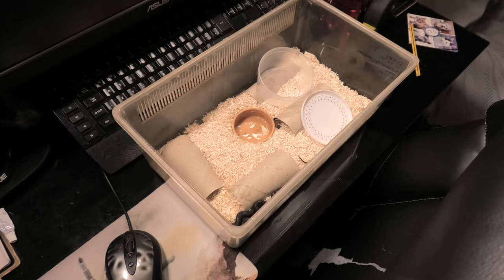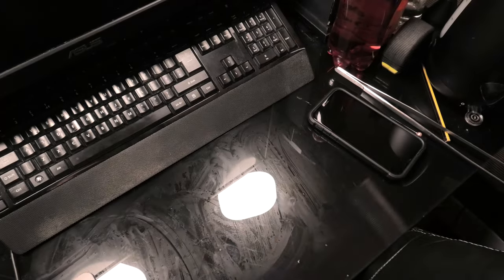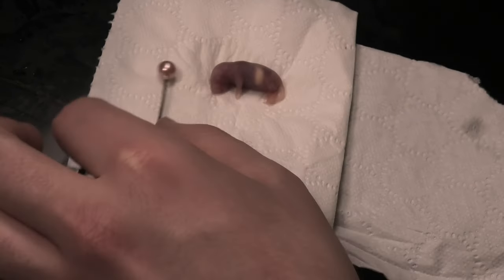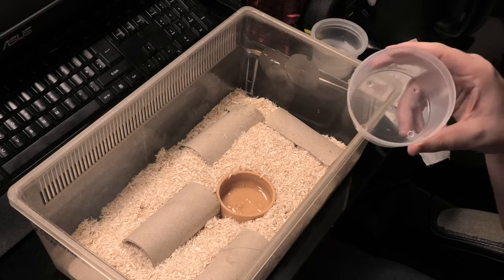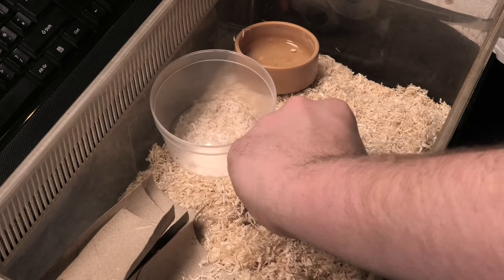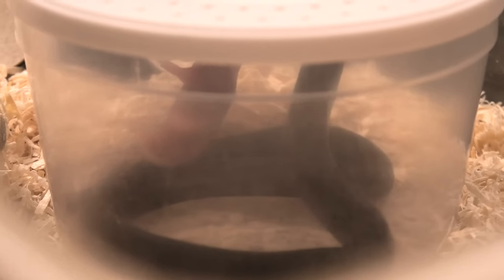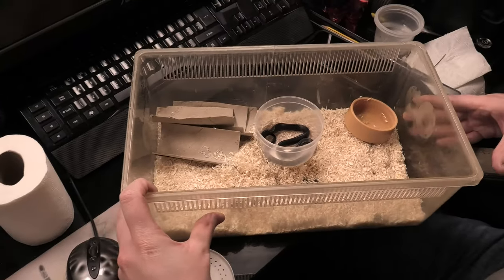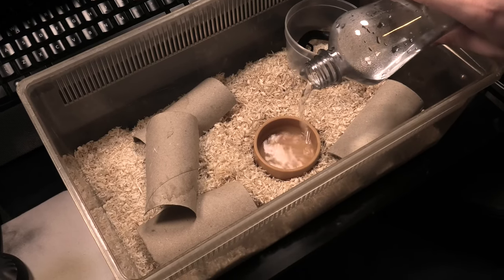Trying to get Our Baby Snake to Eat Before it Dies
Our struggling Mexican black kingsnake hatchling named Runty has only ever eaten 1 meal in his 6 months of life. Today we are throwing the kitchen sink at it trying to desperately get him to eat before he gets beyond a tipping point of weakness that makes it too late and he will die.

ABOUT LIAM:
Hello, my name is Liam, I am first and foremost a fanatic reptile enthusiast, I have a bachelor’s degree in animal management, this is where my interest in research stems from. My mission with this channel is to investigate herpetological husbandry with a scientific mindset and champion an evidence-based approach to reptilian husbandry, centred around animal welfare science.